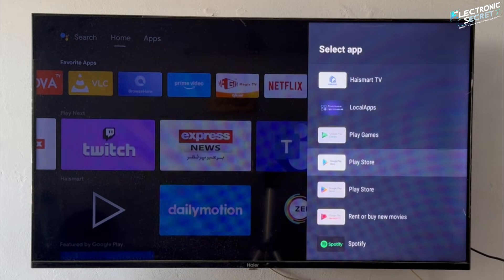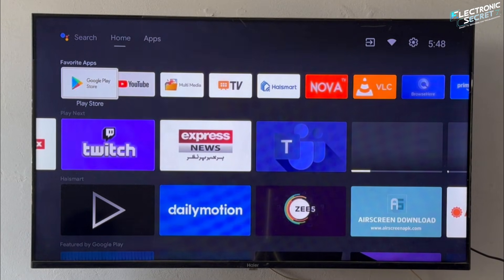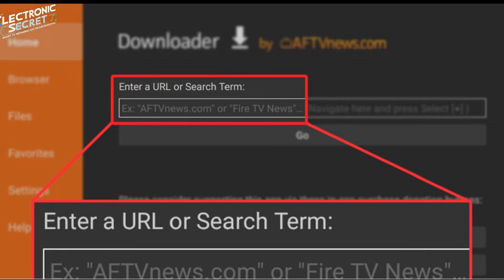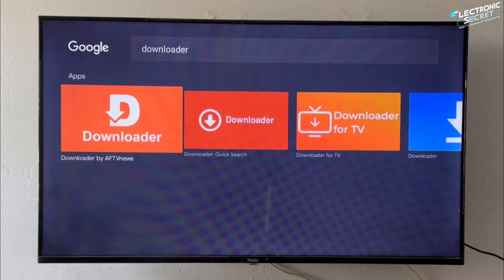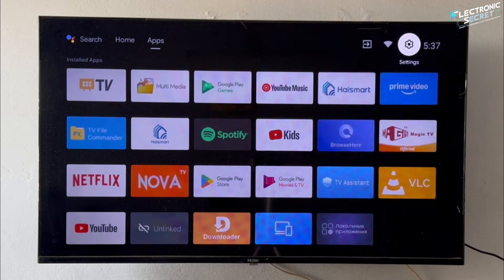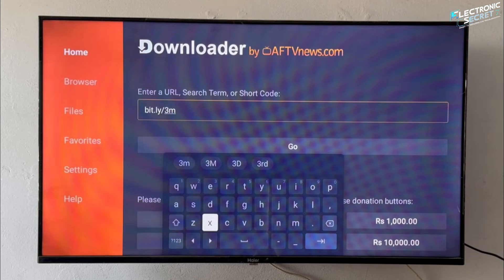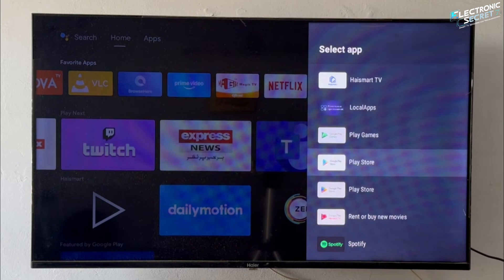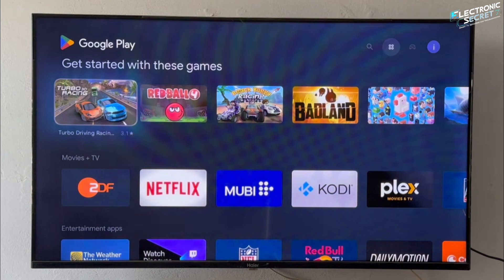Easiest Way to Add Google Play Store to Google TV Home Screen | Haier Android TV Step by Step Guide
Easiest Way to Add Google Play Store to Google TV Home Screen  Haier Android TV Step by Step Guide by Electronic Secret.

In this Smart Tv guide 2025, learn the easiest way to add the Google Play Store to your Google TV home screen. Whether you’re using a Haier Android TV, Android TV box, or any streaming device, this step-by-step tutorial has you covered.

For Products Reviews & Unboxing, Contact Electronic Secret

We’ll show you how to install the Play Store on Android TV, enable unknown sources, and sideload apps with the Downloader app.
Perfect for users missing the Play Store icon or looking to customize their Android TV experience.
Don’t miss out on these essential Google TV tips and tricks!